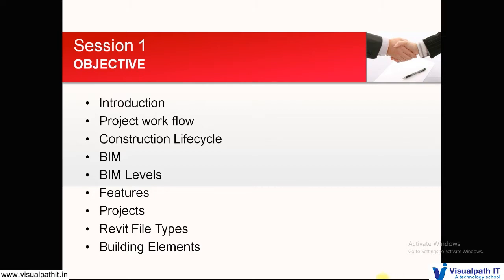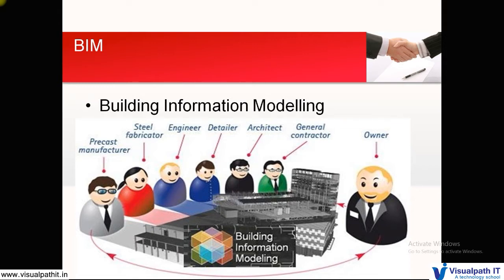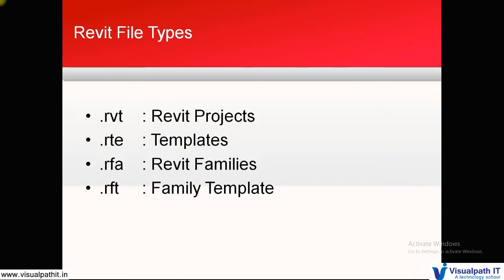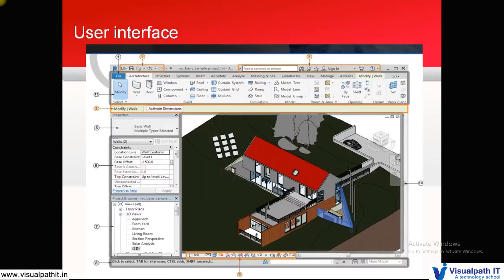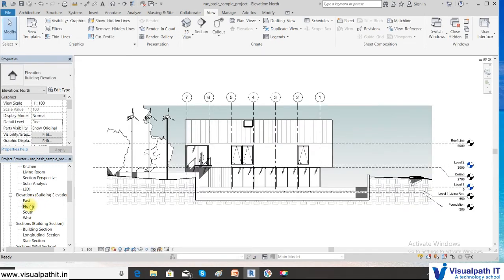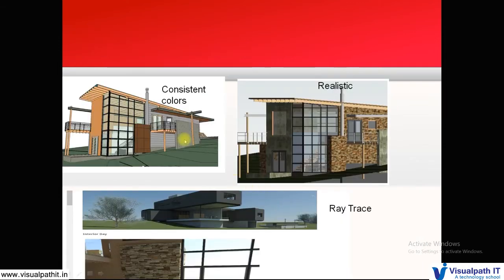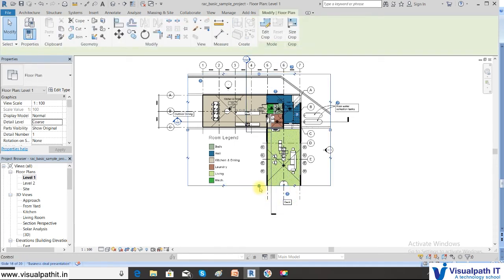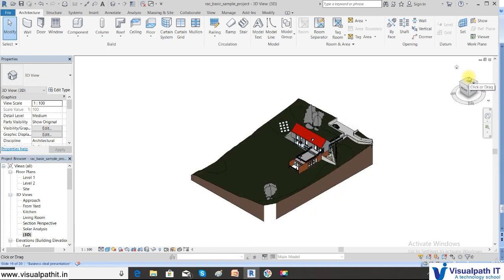Introduction to Revit Architecture || Revit Architecture Tutorials || Visualpath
In this Video, we will cover these topics:
• How to use Revit  software?
• Basic Introduction of Revit  ?
• How to change background colour in Revit  ?
• How to use Zoom & Pan in Revit  ?